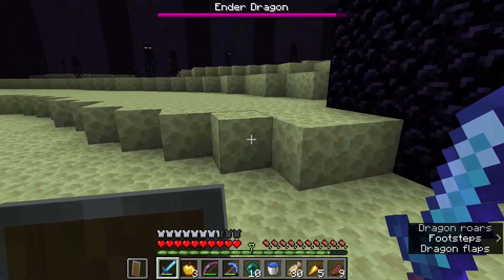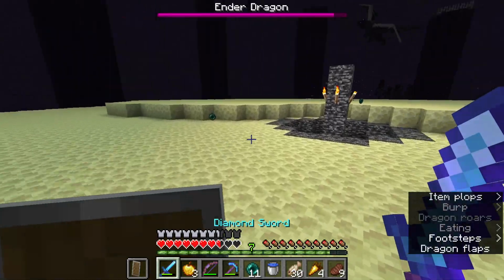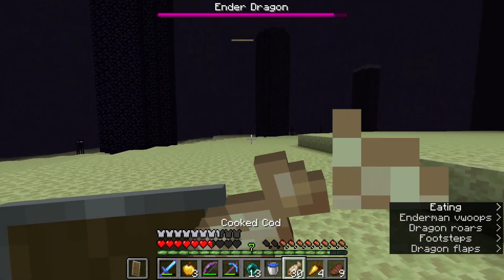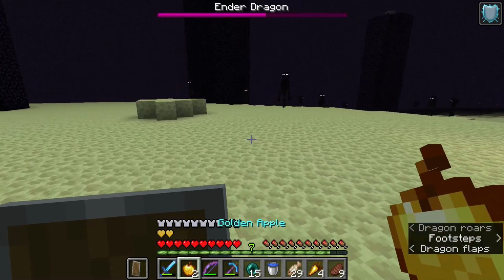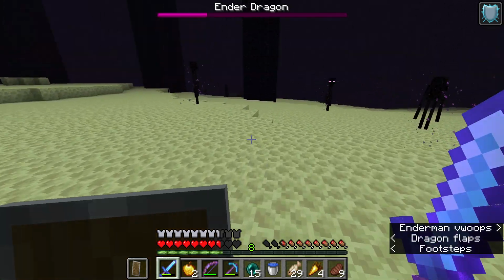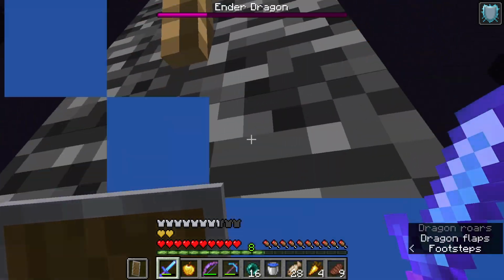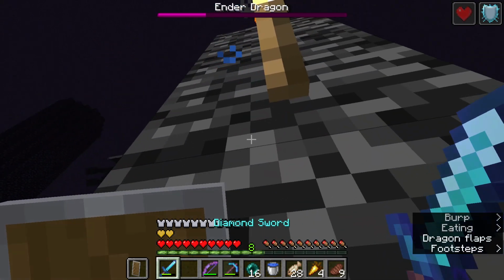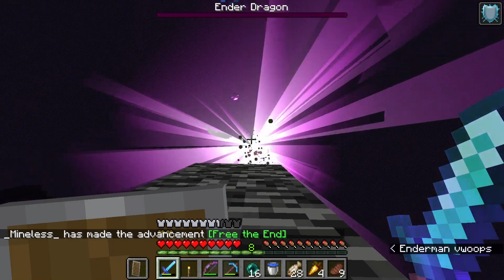80 Good-Bye Mr. Dragon | Uncut Unedited | Minecraft Lets Play | 1.17+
Happy Thursday! Mark the day, today the Ender Dragon has been slain and the End Freed!!

-Mineless